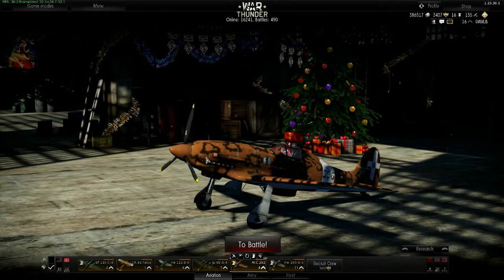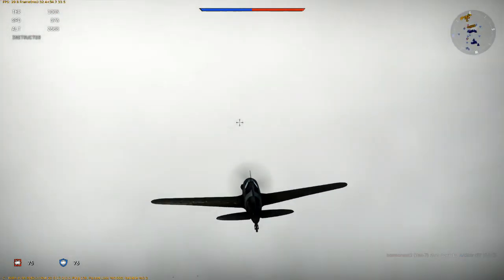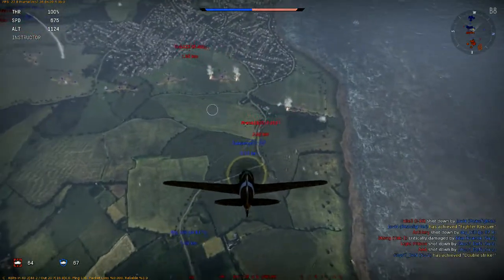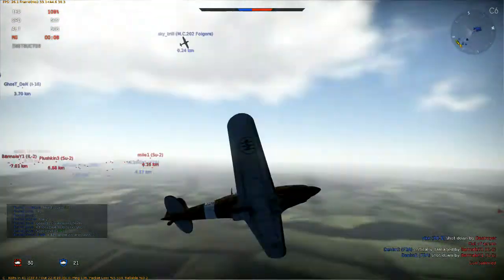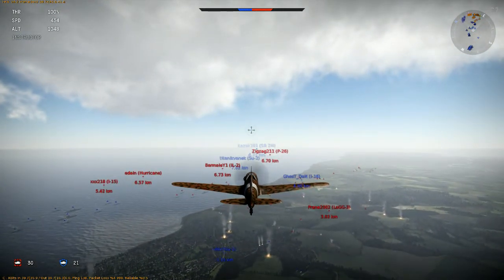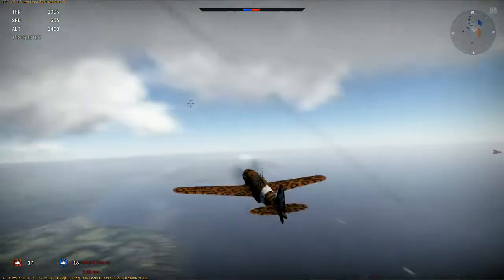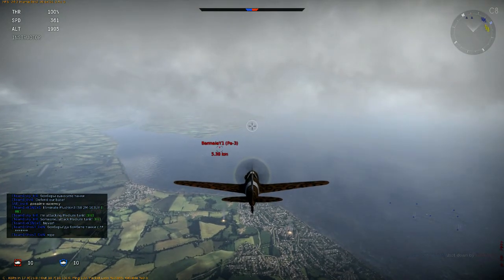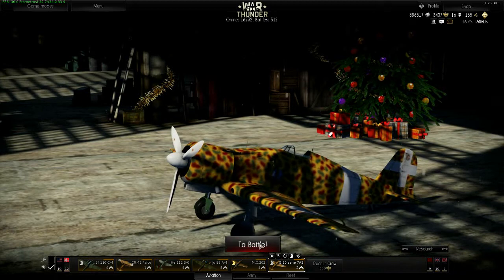War Thunder plane analysis: MC.202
Welcome to my plane analysis series: here I analize some of the most iconic fighters of WW2. How they perform in war thunder compared with their historical counterparts, how to fly them, how to do well on them, and how they compare with other fighters in the game.
Today we have two new planes in two new clips. In this one we visit the Macchi-Castoldi MC.202 Folgore, the first italian fighter of WW2 able to fight the Spitfire in equal terms.